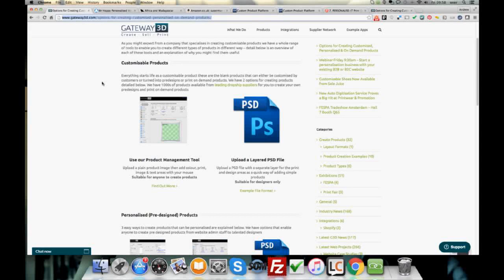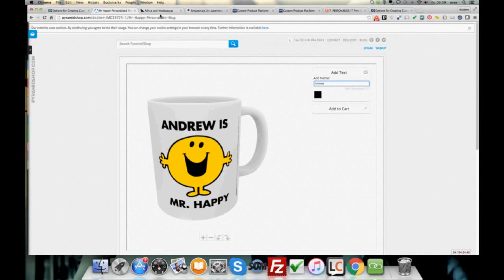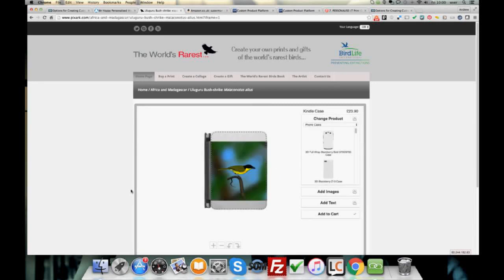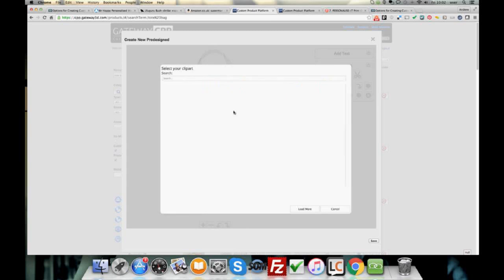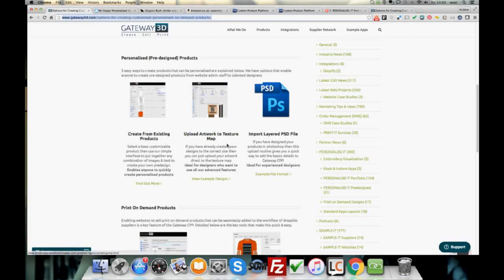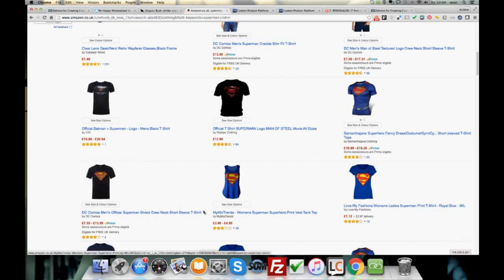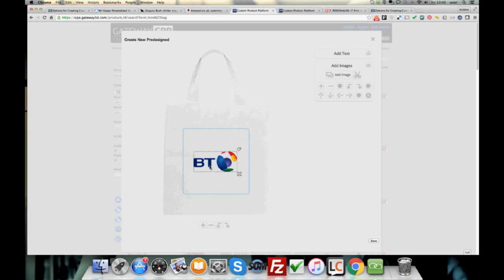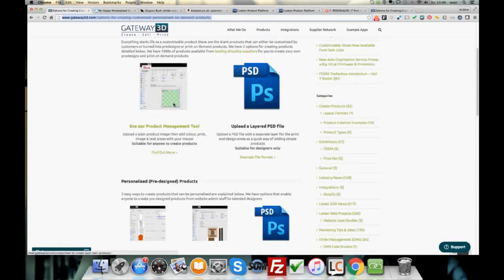Creating Predesigned and On Demand Products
Quick intro on how to use the Gateway CPP to create predesigned and print n demand products for dropship or self fulfilment